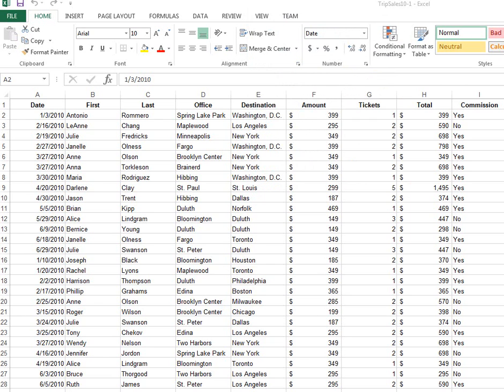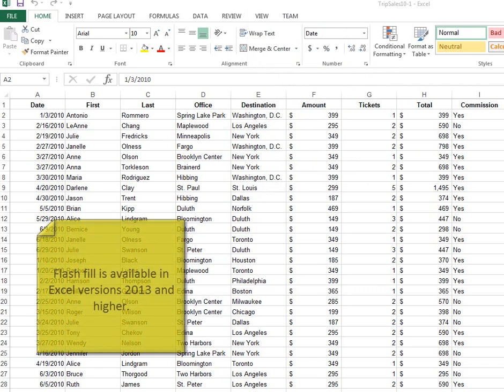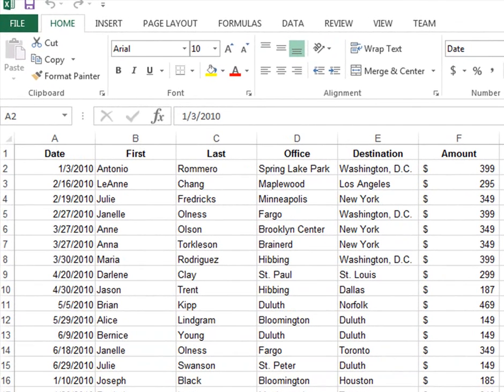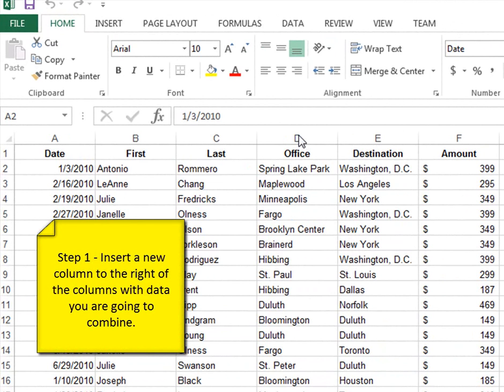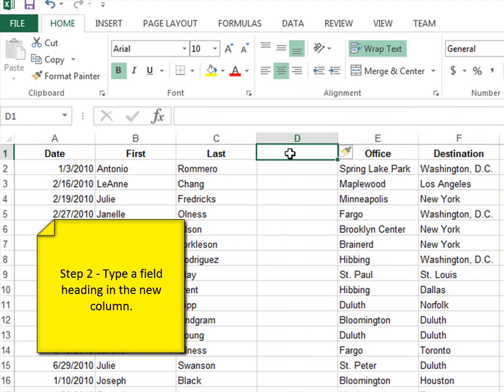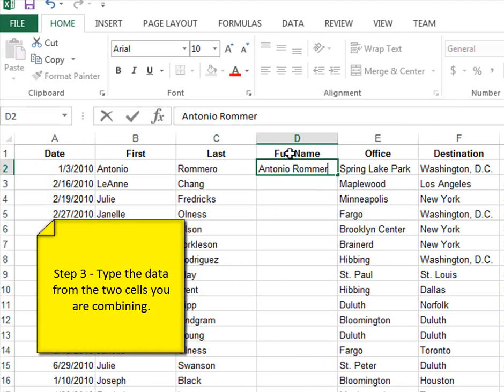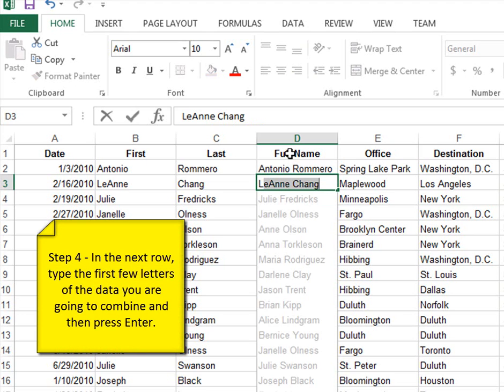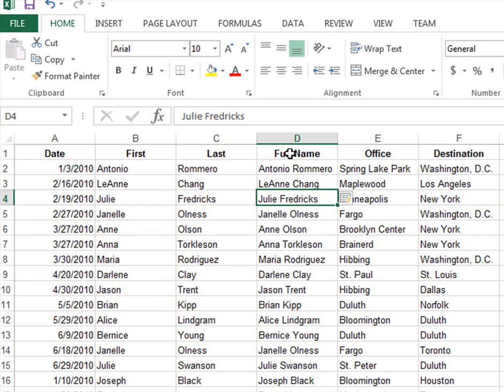Flash Fill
Learn how to use Flash Fill in Excel 2013 to combine text in multiple columns.